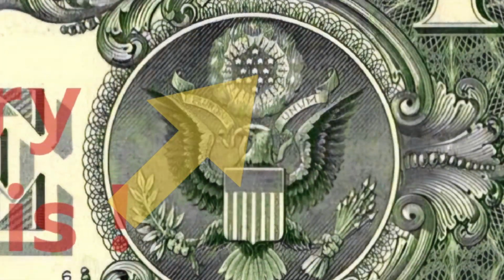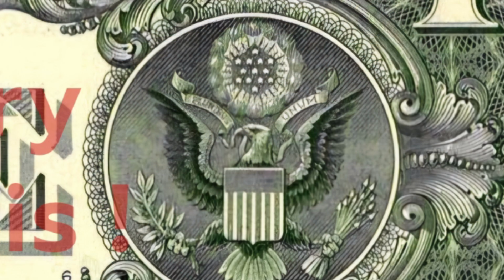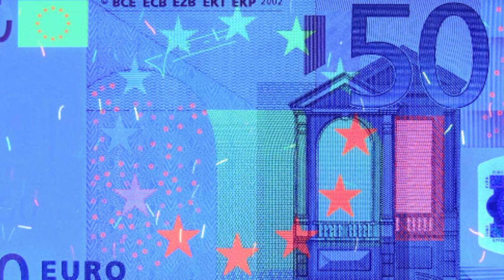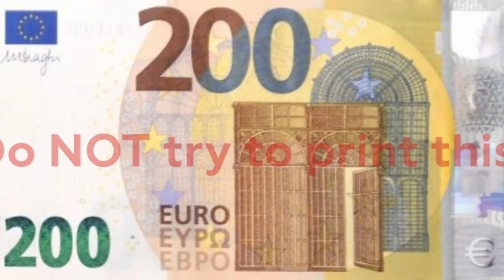So the € is kinda cool